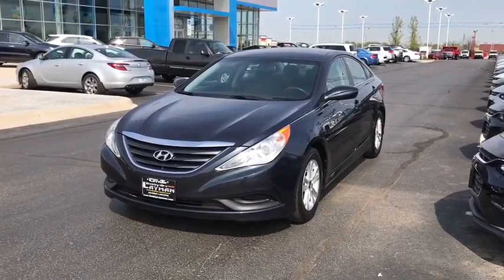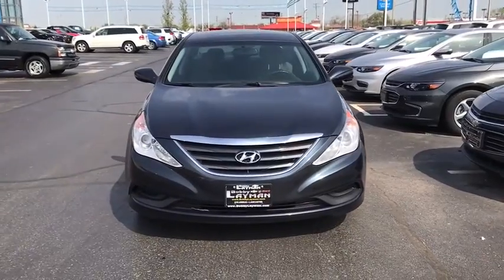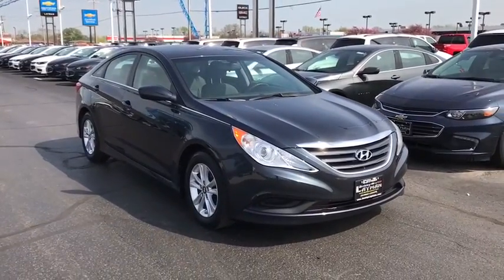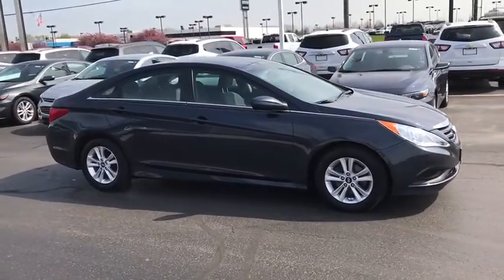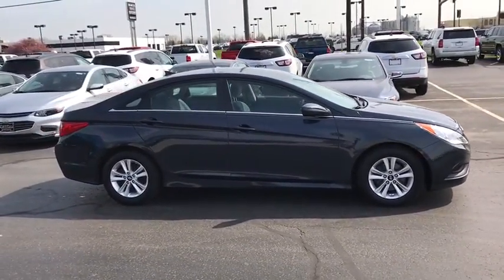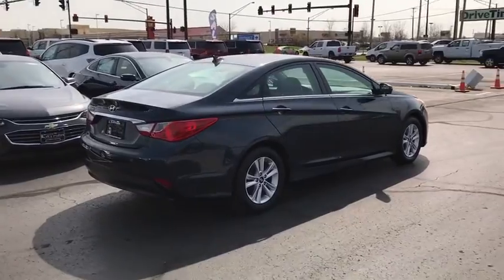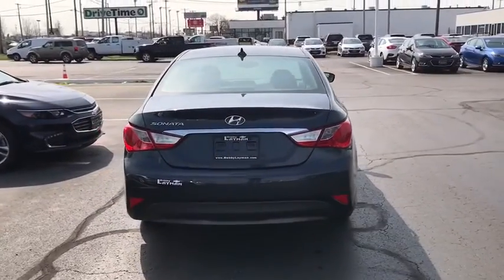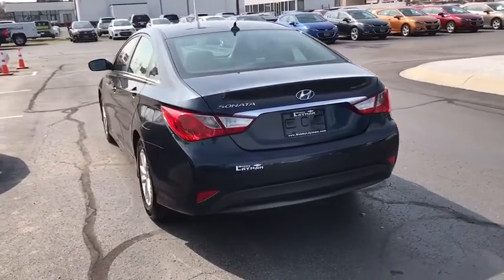2014 Hyundai Sonata Columbus, London, Springfield, Hilliard, Dublin, OH P909066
2014 Hyundai Sonata

2014 Hyundai Sonata GLS Blue CARFAX One-Owner.